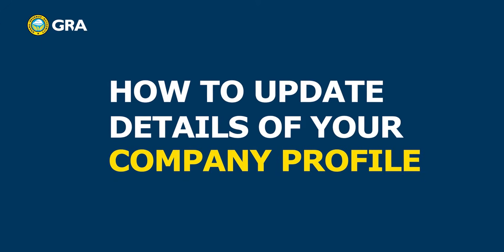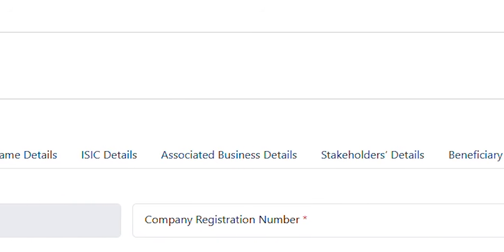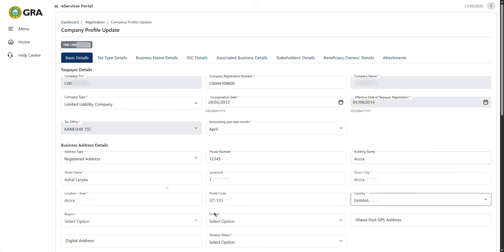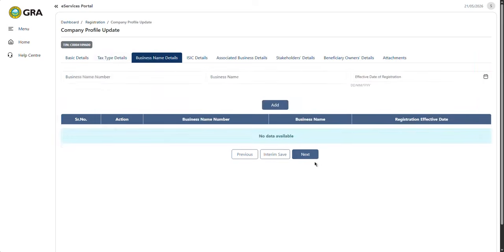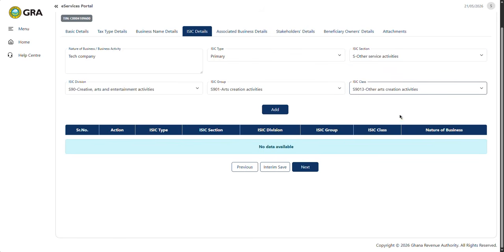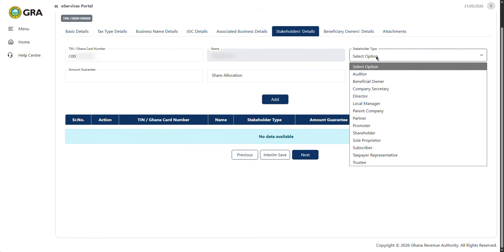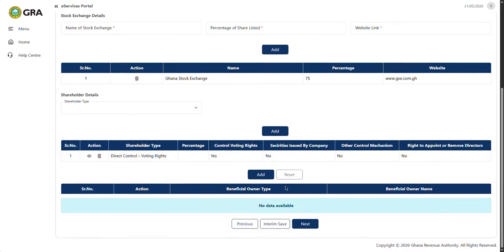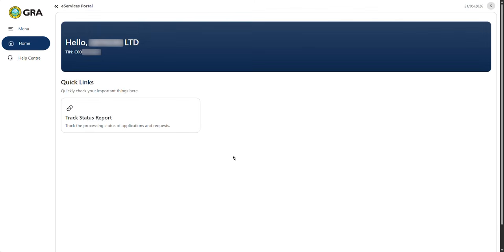How to Update Profile Details || ITAS Tutorials || E Services Portal || GRA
ITAS is a Tax Administration System that provides end to end services and transactions for tax. This ITAS is a comprehensive digital platform designed to integrate key tax administration processes, including taxpayer registration, return filing, payment processing, compliance management,